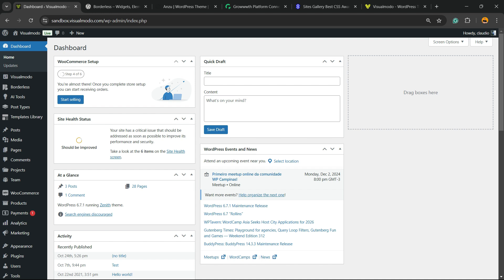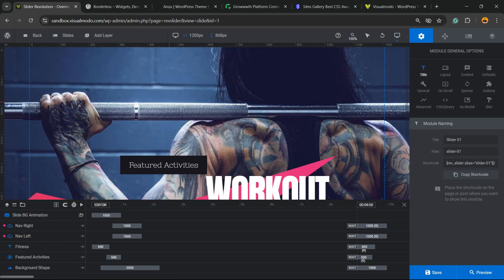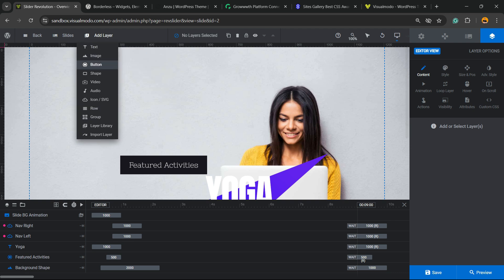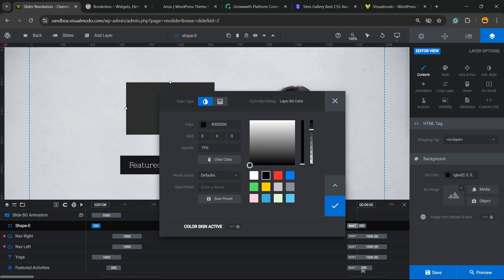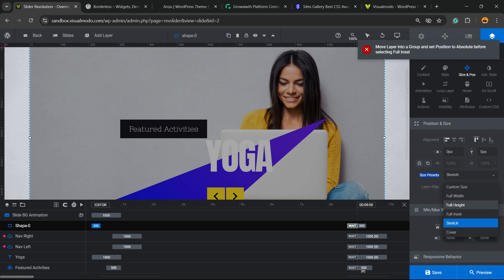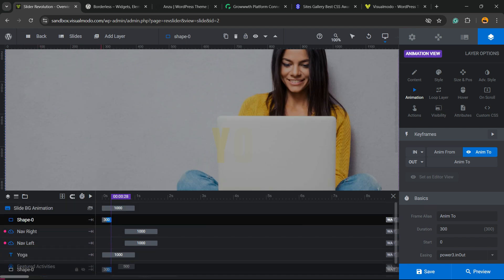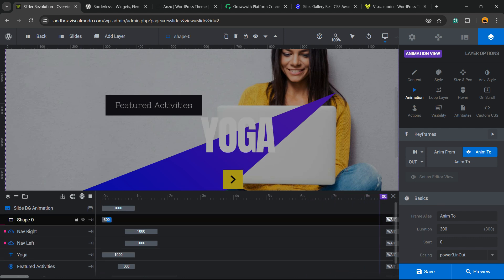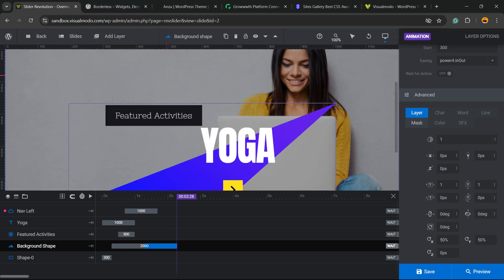How To Add a Shape In Slider Revolution WordPress Plugin?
Looking to enhance your WordPress website design with shapes in Slider Revolution? In this detailed tutorial, I’ll walk you through the process of adding and customizing shapes using the powerful Slider Revolution plugin. Whether you're creating an eye-catching slider or adding subtle design elements, this guide will help you take your visuals to the next level! 🚀

📌 What you’ll learn in this video:
✅ How to add a shape layer in Slider Revolution
✅ Customizing shapes for unique designs
✅ Tips for aligning and animating shapes
✅ Best practices for creating professional sliders

✨ Why watch?
Slider Revolution is a game-changing tool for WordPress users. By mastering its features, you can create stunning website designs that stand out from the competition. No coding required—just creativity and the right guidance!

📢 Share Your Thoughts:
Did this tutorial help you? Don’t forget to give this video a thumbs-up and share it with others who are working with Slider Revolution!